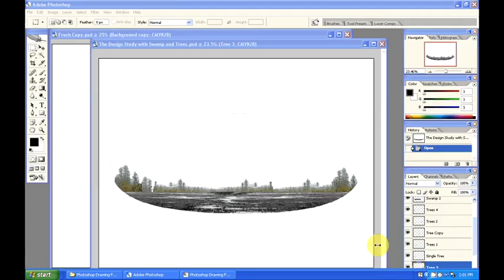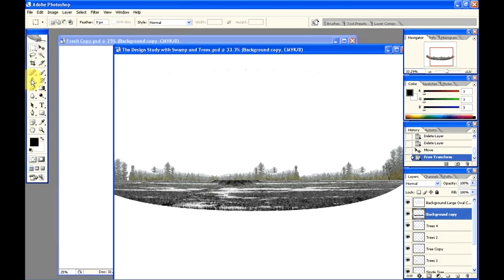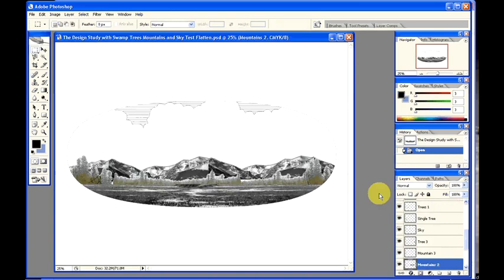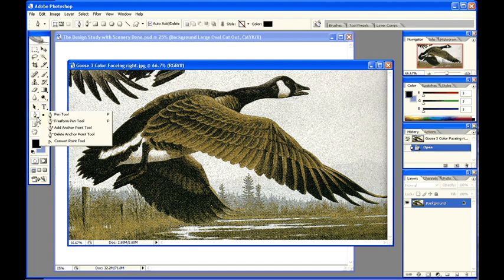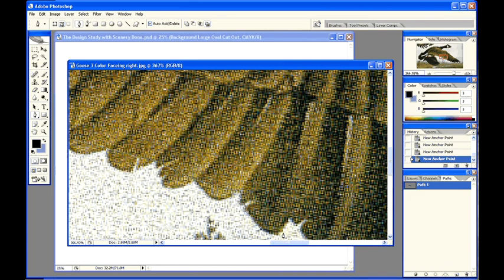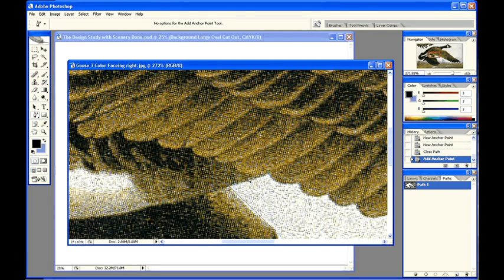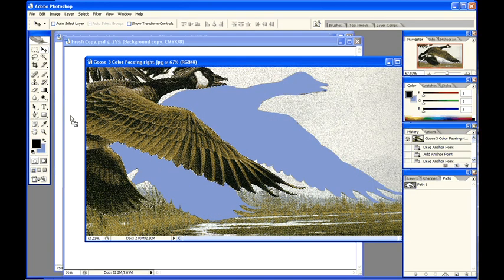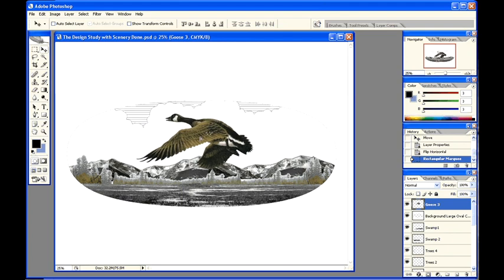A Bulino Engraving Design Study Using Photoshop Cs2 Chapter 4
A Tutorial covering Photoshop for the Engraver